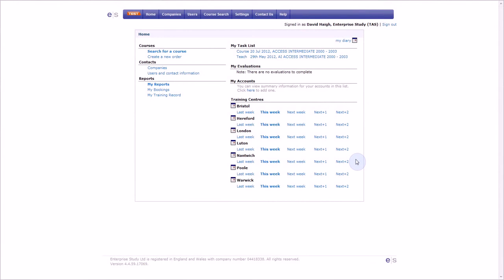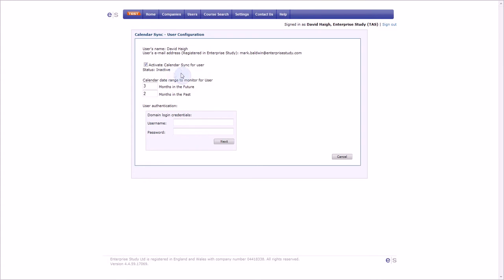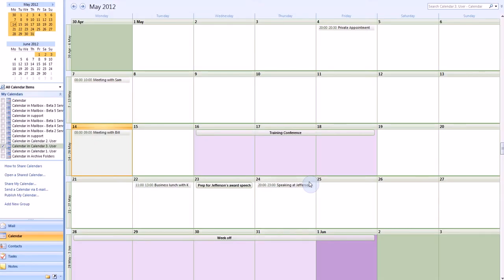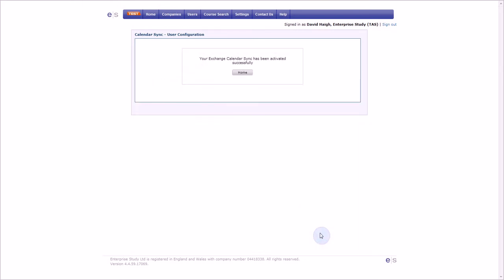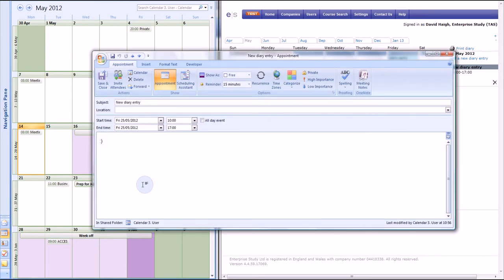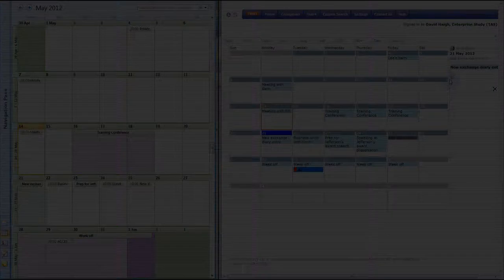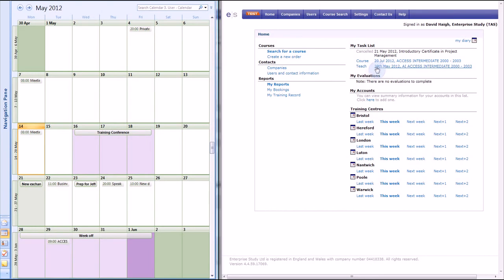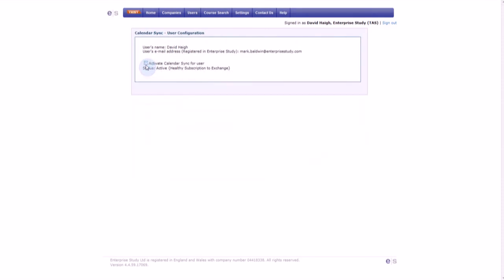Exchange Calendar Connector - User setup guide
Exchange Calendar Connector allows you to synchronize your Exchange calendar with your ES Diary. Here's how to set up your personal link between the two.